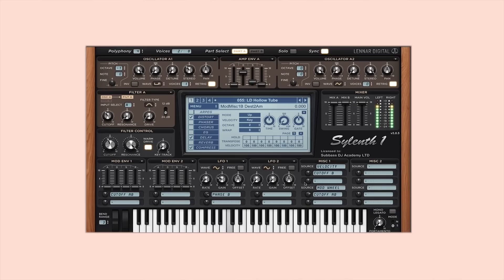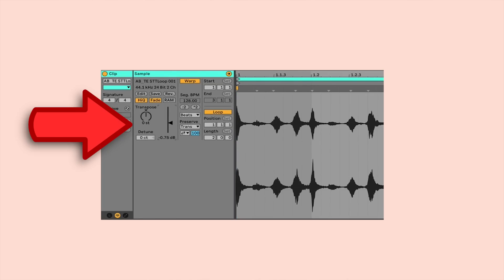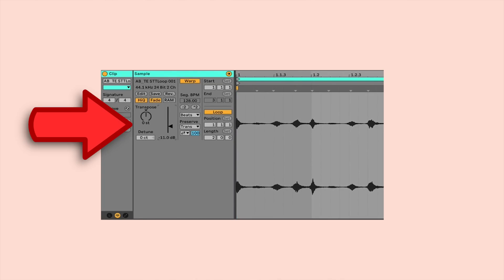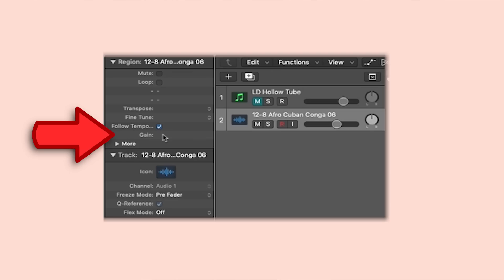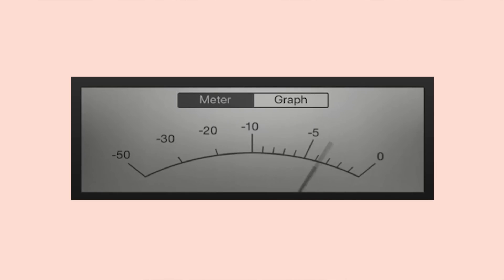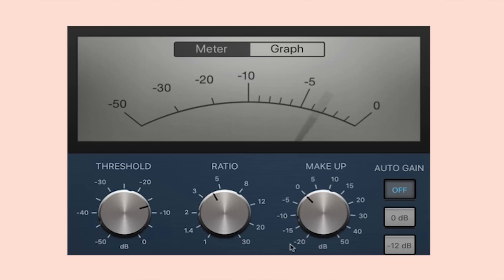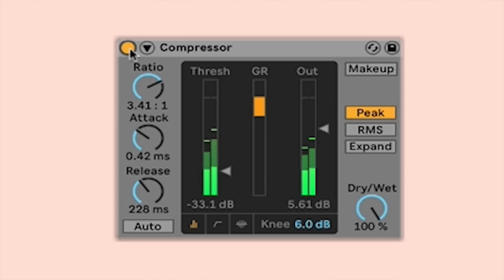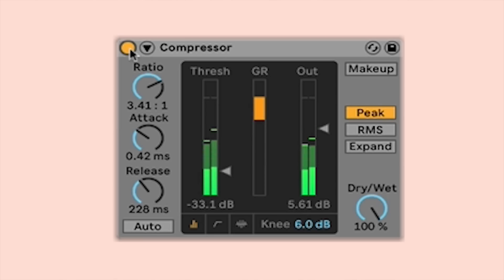Why You STRUGGLE to MIX and MASTER! [Gain Staging Tutorial] | Noize London